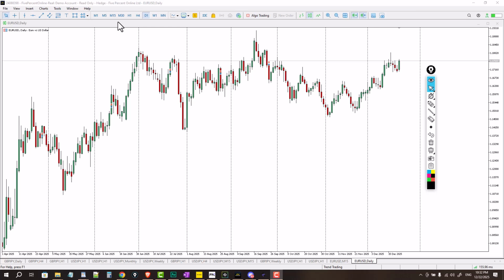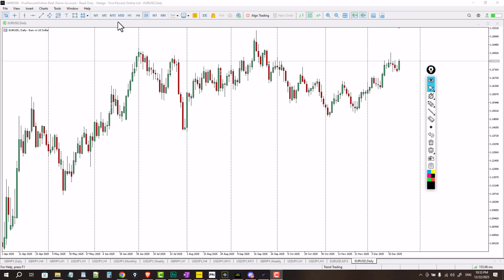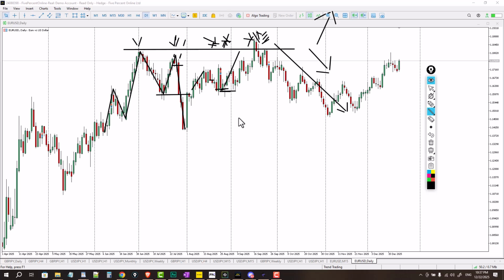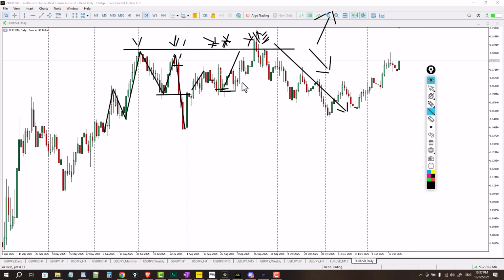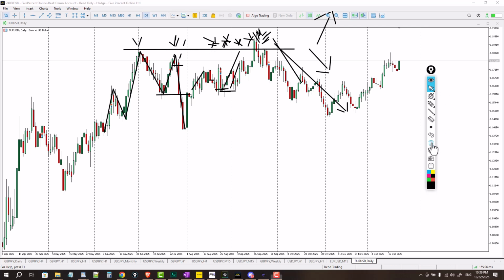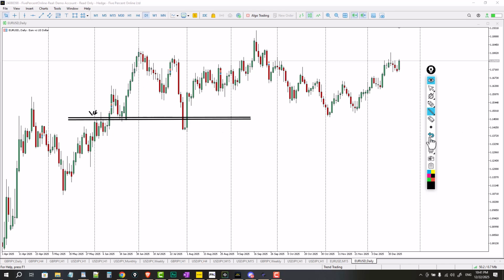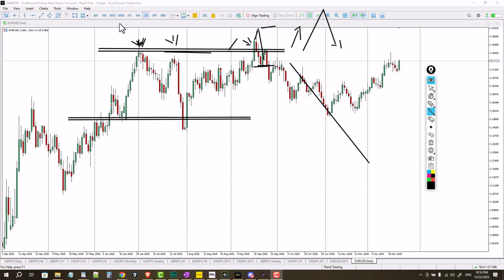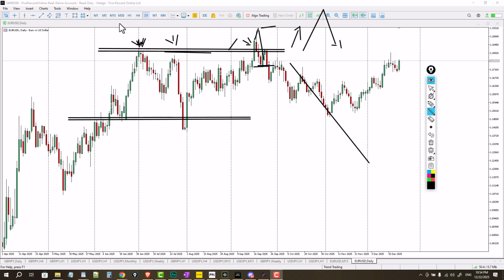How to Spot manipulation in the Forex Market - ITradeup Forex Class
Improve your profitability through this knowledge